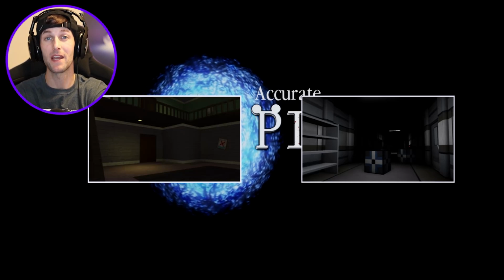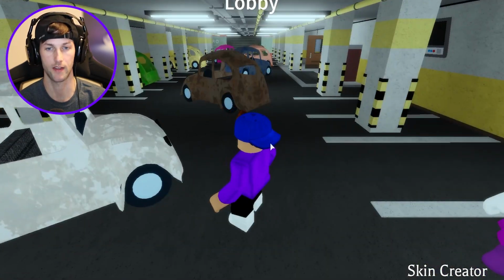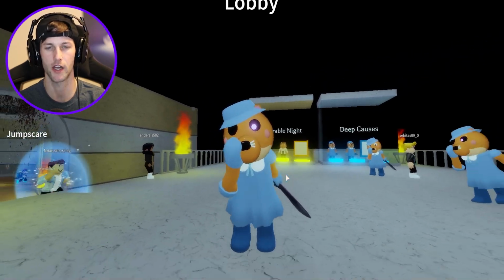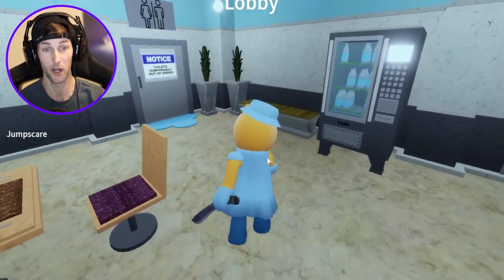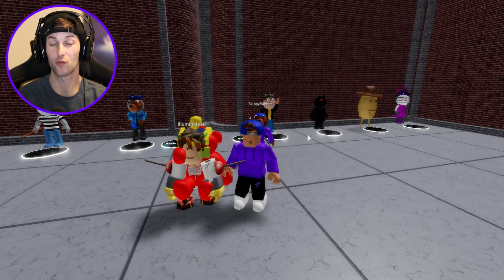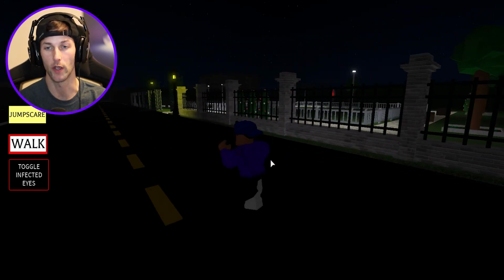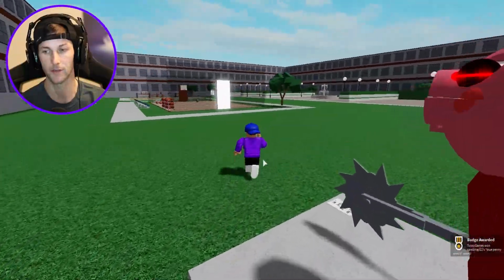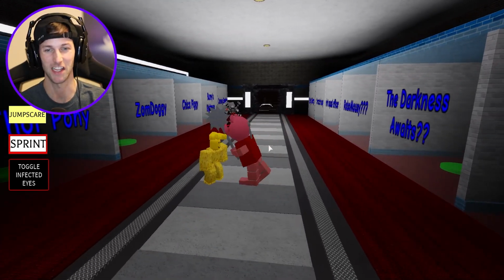ROBLOX PIGGY HARA THE HAMSTER VS TINKY WINKY! (Roblox Piggy RP)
In this video we check out all of the NEW Piggy skins in Piggy Roleplay which includes HARA THE HAMSTER, TINKY WINKY & more!